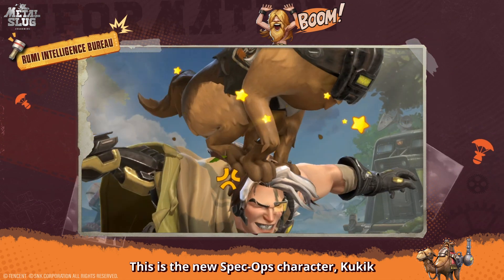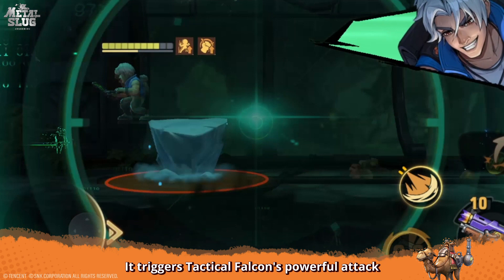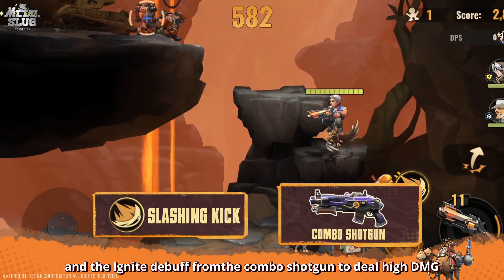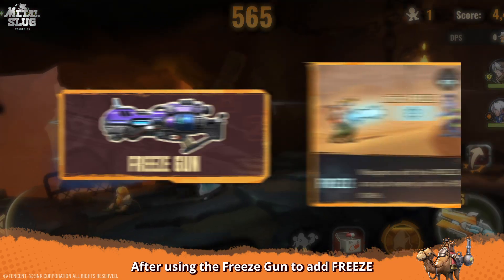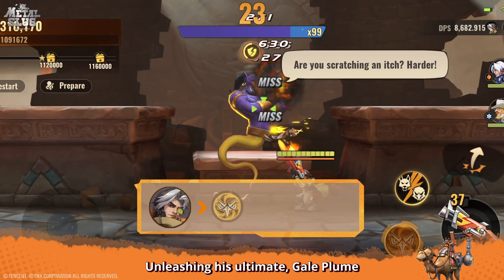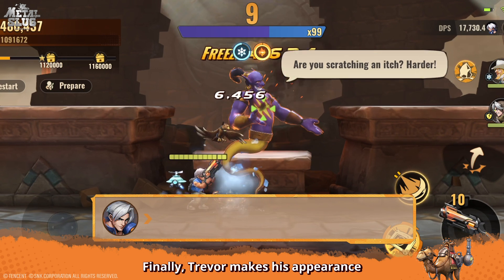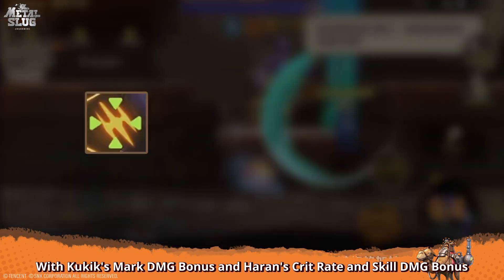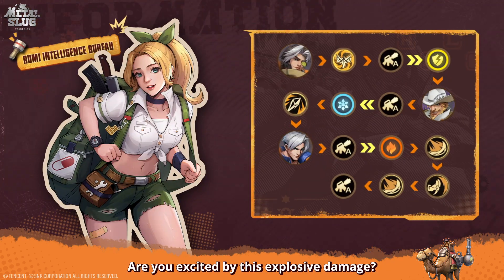Metal Slug: Awakening | Kukik Team-Up Strategy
As a Spec-Ops Character, Kukik possesses an exceptionally powerful passive ability. Once included in a team, he directly enhances the entire team's Debuff DMG Bonus. After activating his talents, regardless of any debuff status applied by Kukik, it simultaneously boosts the team's Debuff DMG Bonus.

Check out detailed information about the team-up strategy of Kukik via this